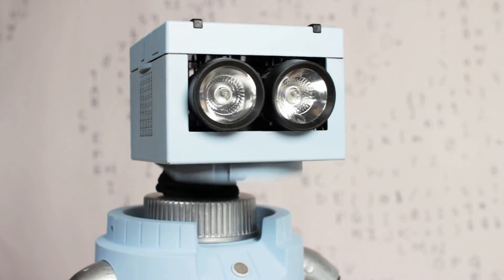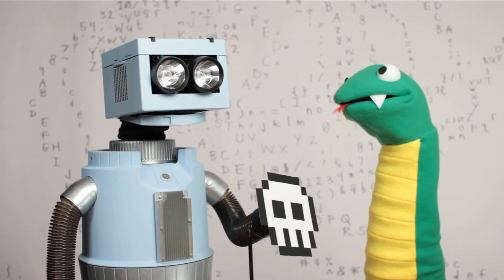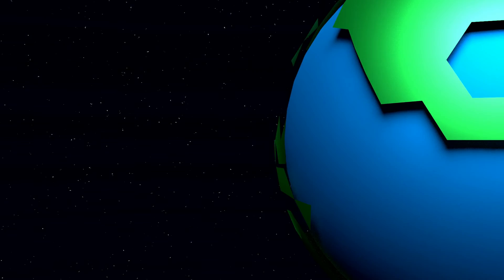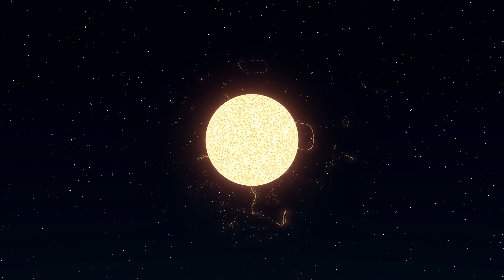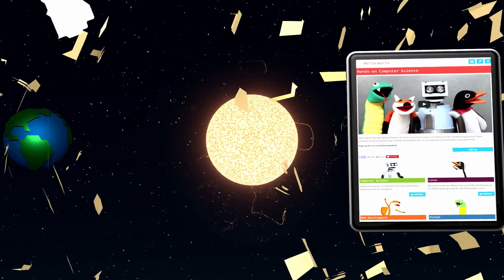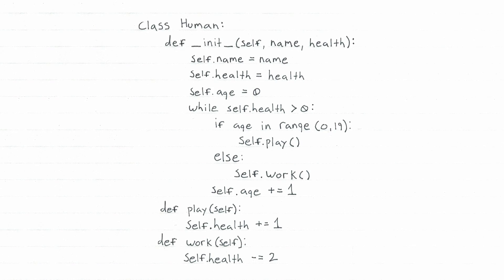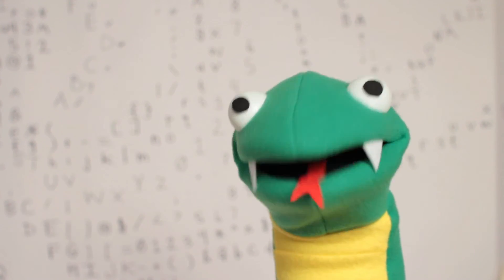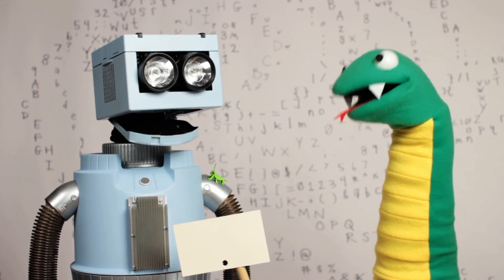What is Programming? - The Hello World Program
ID expresses his concerns regarding the Learn To Code movement. Guido offers reassurance through song. Inspired by the performance, ID proposes debugging the human algorithm. Their hackathon is cut short by the amazing Grace Hopper, who schools them on the meaning of life.